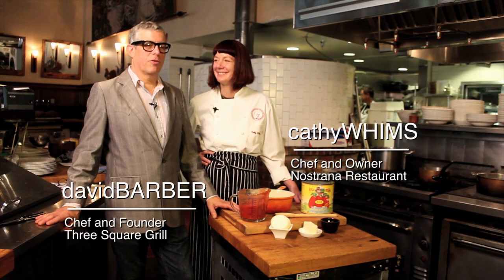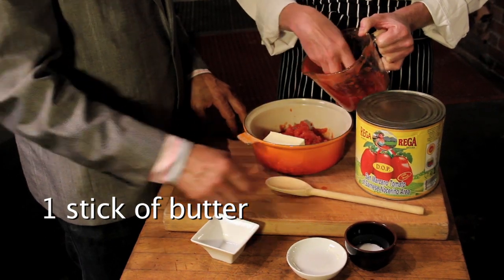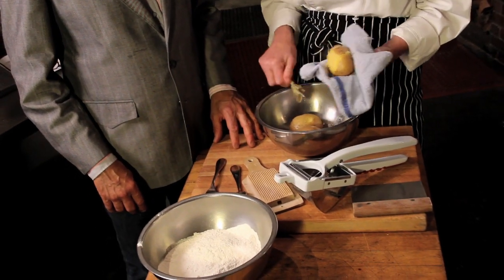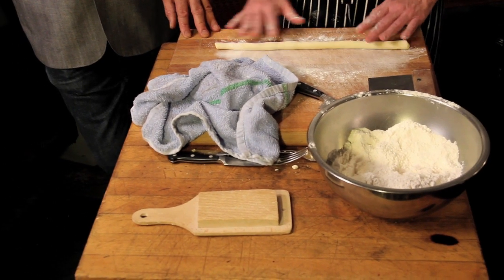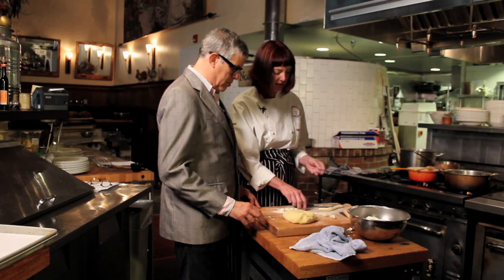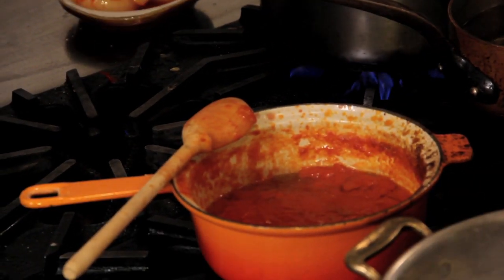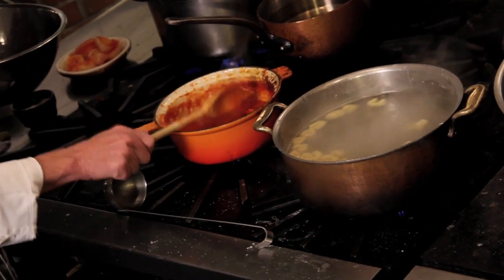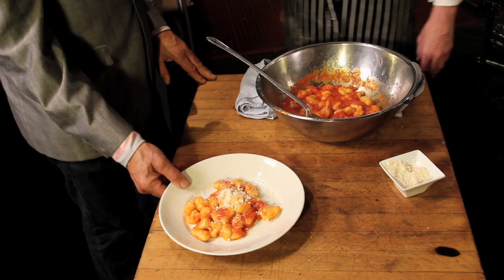Recipe for Gnocchi and Tomato Butter Sauce from Nostrana Restaurant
Chef Cathy Whims of Nostrana Restaurant in Portland, OR demonstrates how to make her recipe for the delicious gnocchi and tomato butter sauce.